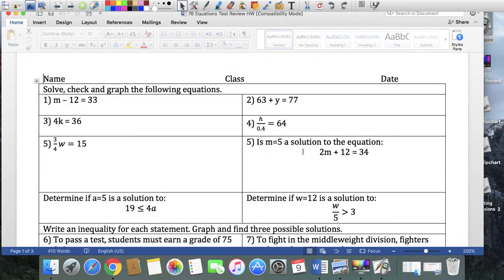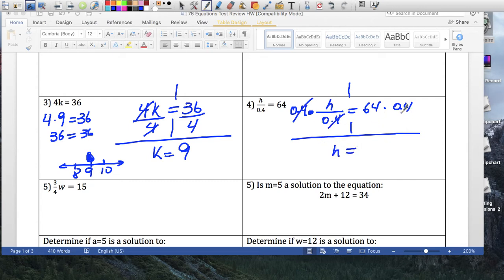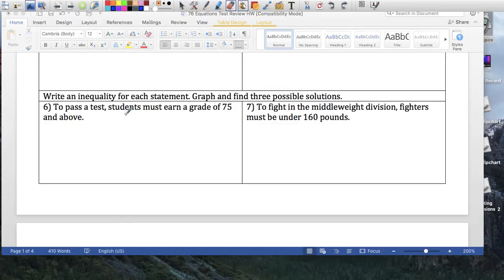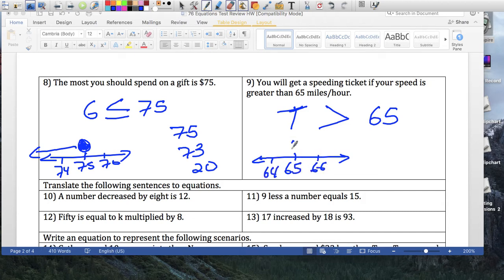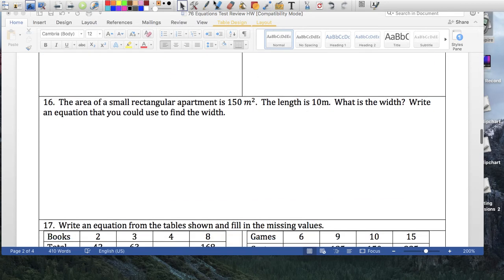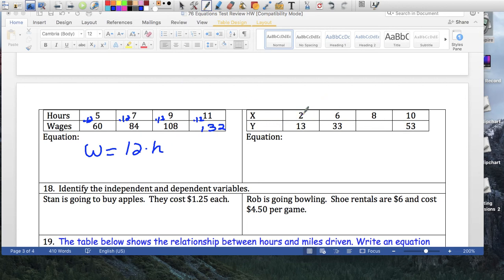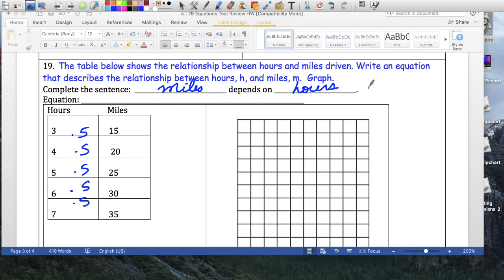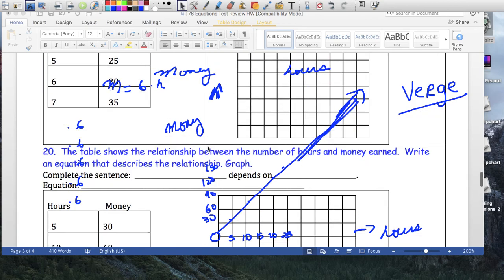Equations Inequalities Review